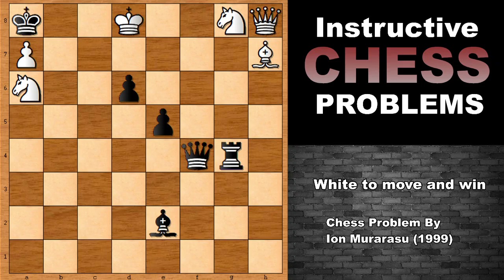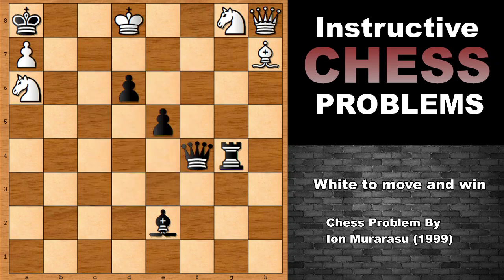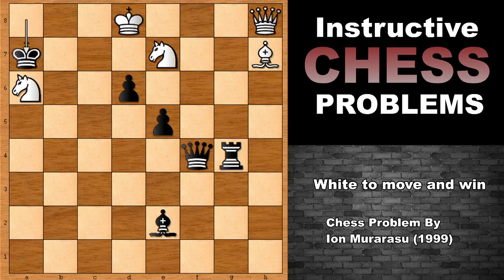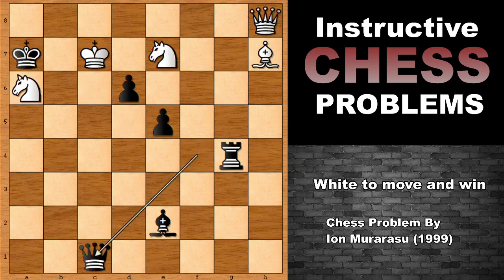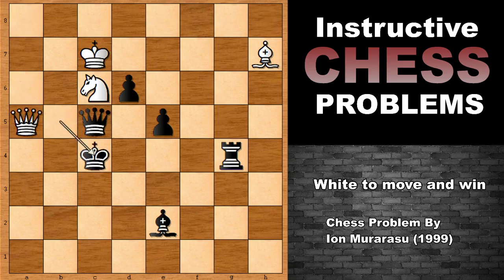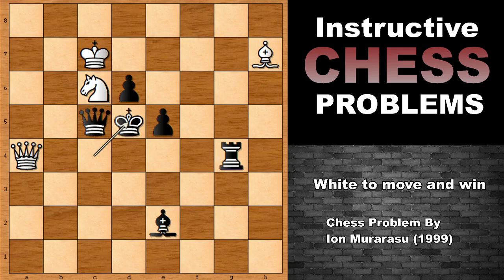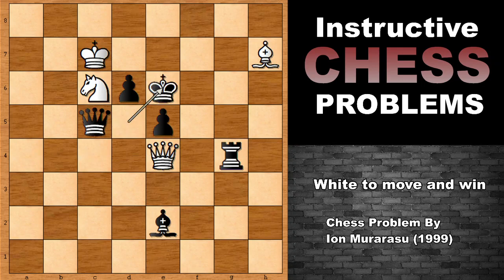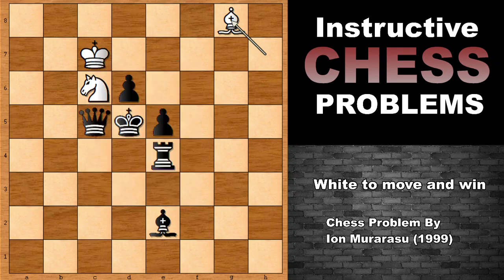A Smart Chess Problem by Ion Murarasu (1999)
White to move and win, guess the best moves for white.